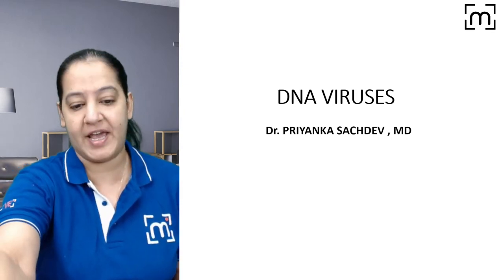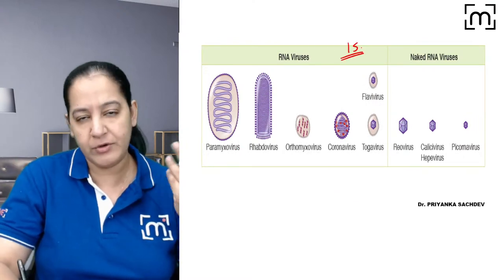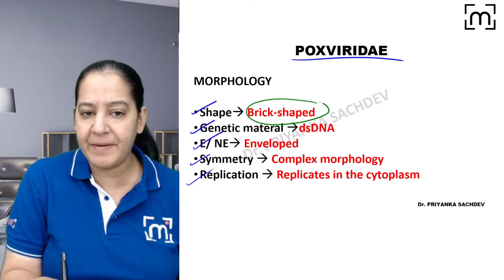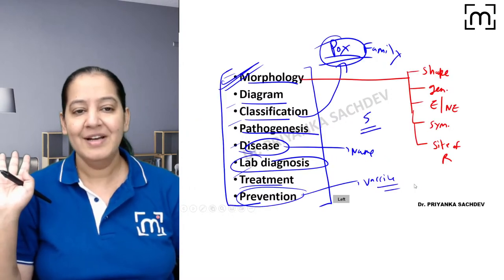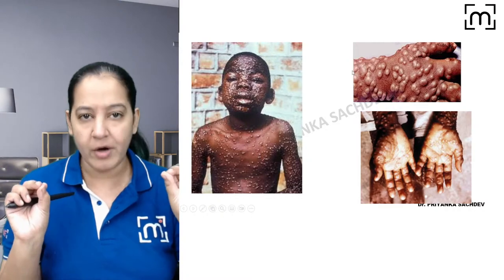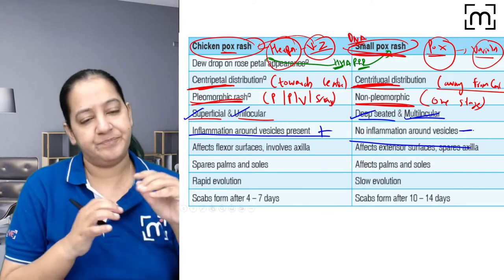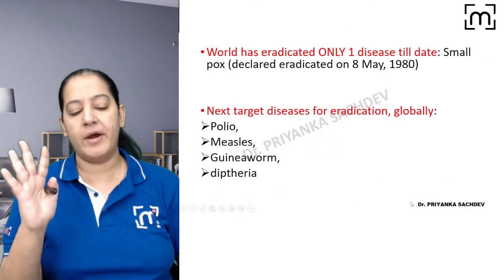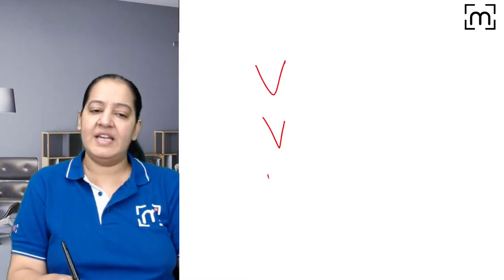Virology - Smallpox (Variola Virus) | Microbiology | MedLive by Dr. Priyanka Sachdev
In MedLive today Dr. Priyanka Sachdev will teach about Virology - Smallpox (Variola Virus) live.